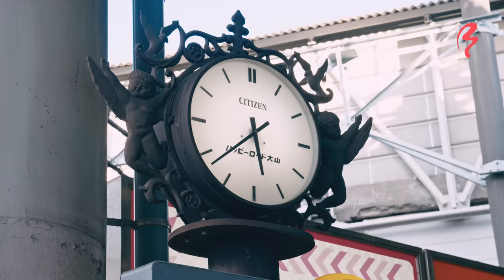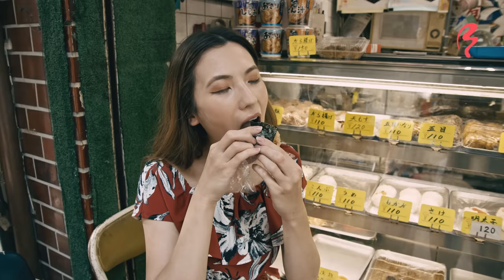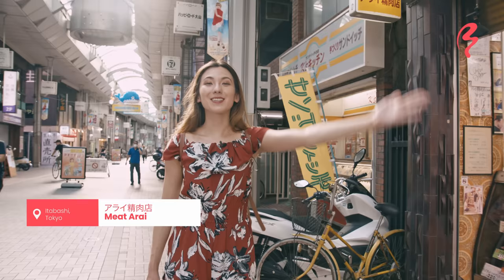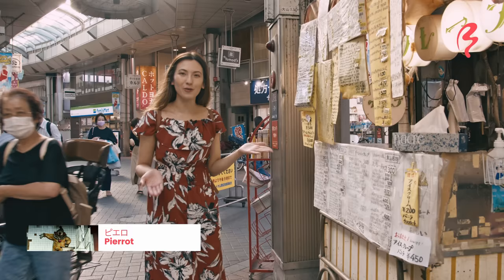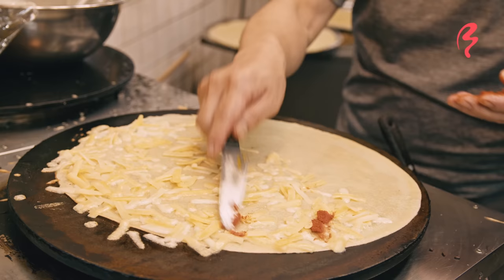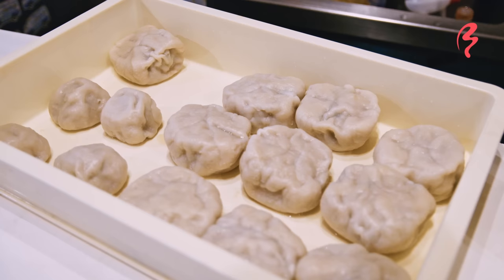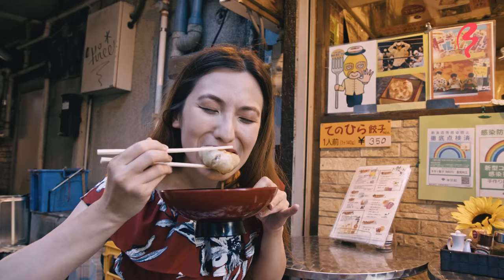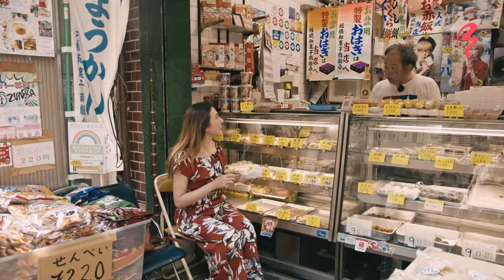Oyama Happy Road: One of Tokyo’s Oldest and Longest Shopping Arcades!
Take a trip down Happy Road with us as Shizuka explores this shotengai, aka shopping road in Oyama. What started as a small collection of shops along a road built after WWII has become a large area of Showa-era shops. Many of these establishments are multigenerational, and they carry on the spirit of the Happy Road.

Shizuka is all smiles sampling delicious street food! From traditional confectionery to creative crepes, there's something for everyone along this shopping street.

FEATURED FOODS:
Kanoko
Chameshi
Cheese and ham katsu
Mentaiko geki-gara crepe
Tenohira gyoza
Mago no te gyoza

LOCATION:
Oyama Happy Road ハッピーロード大山商店街
49-1 Oyamacho, Itabashi City, Tokyo 173-0023
〒173-0023 東京都板橋区大山町４９−1

TIMELINE:
0:00 Intro
0:40 Iseya
3:23 Meat Arai
5:57 Pierrot
9:23 Rakuyu
13:30 Outro